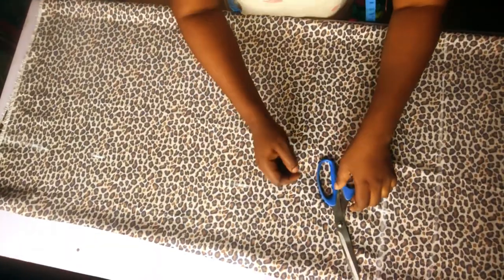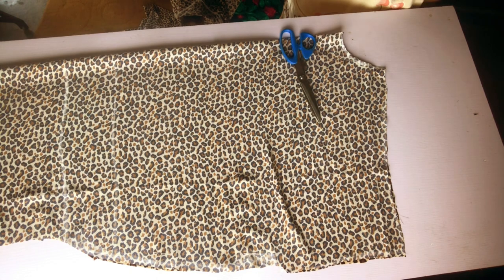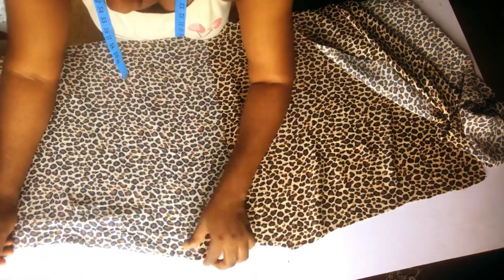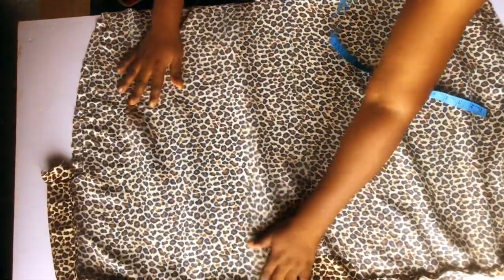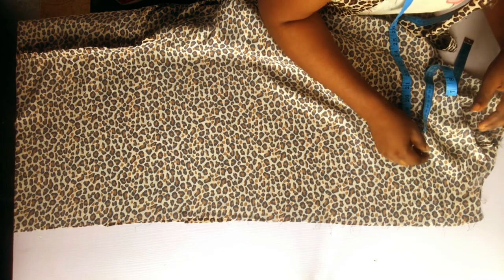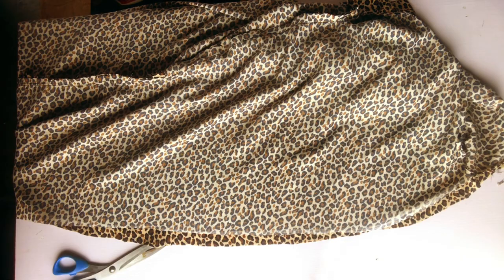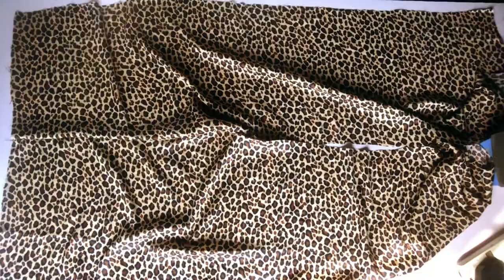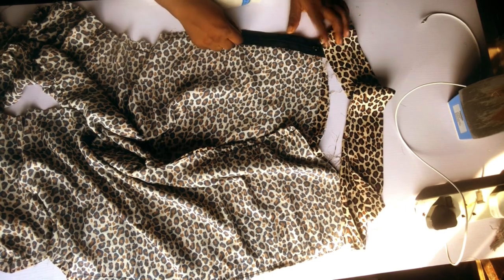How to cut and sew two-piece palazzo trousers and a kimono jacket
I used 4 yards of material for this beautiful style.